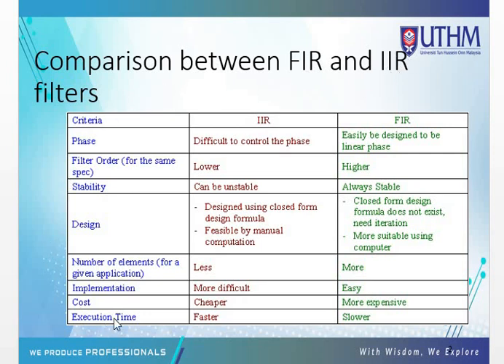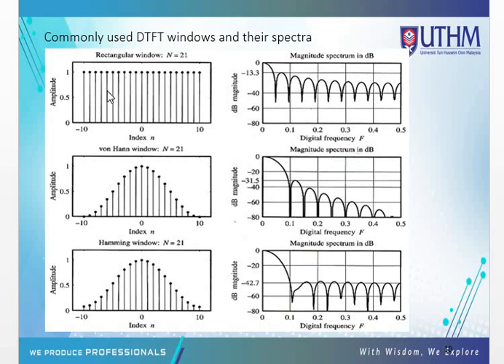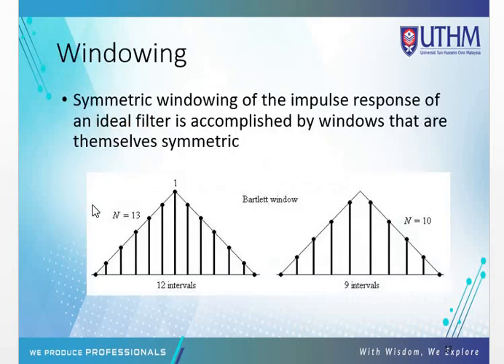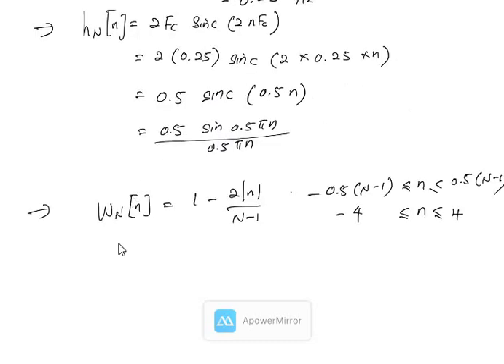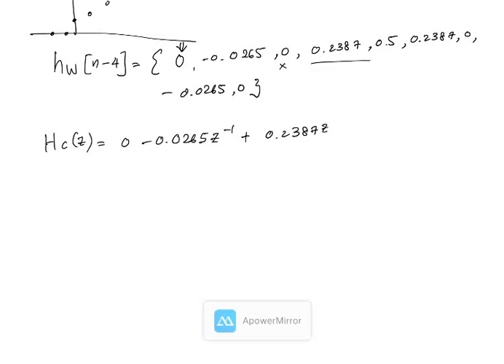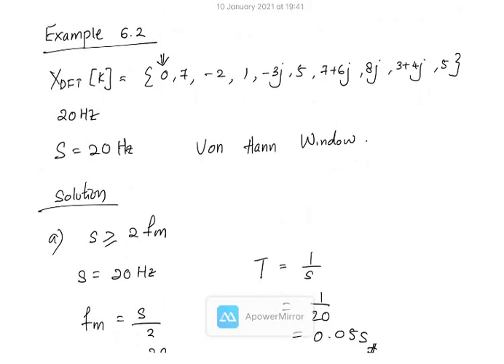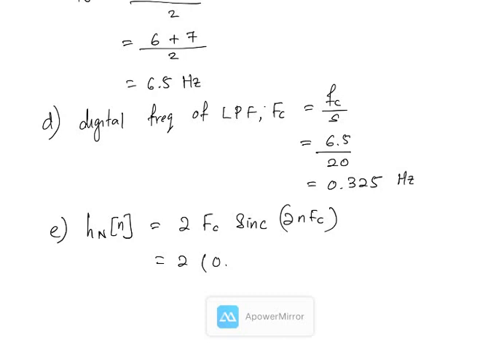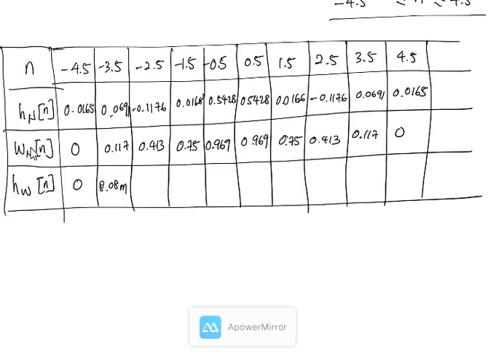DSP C6P1 FIR filter design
Finite Impulse Response filter design